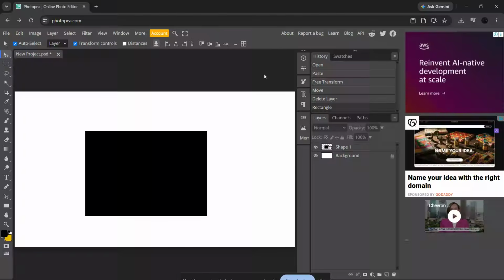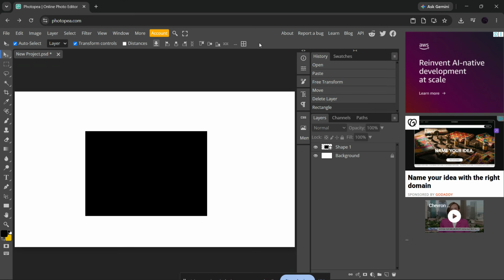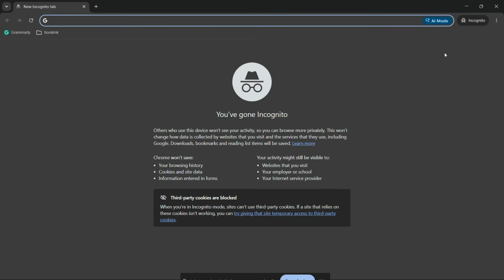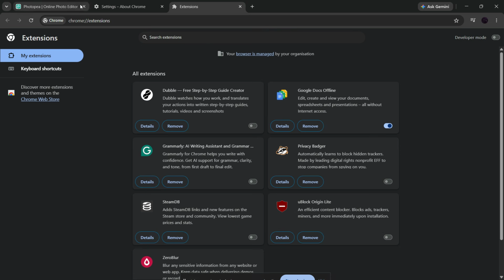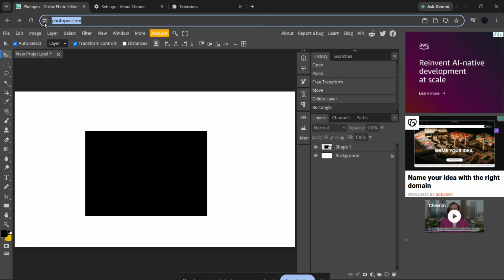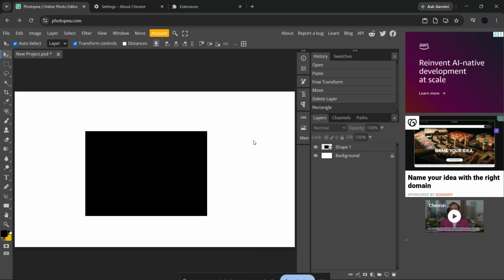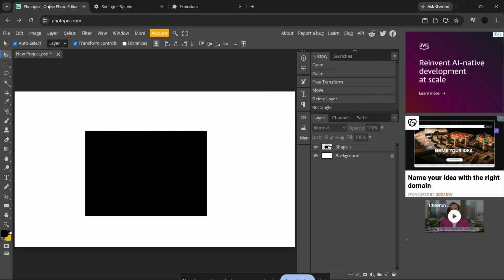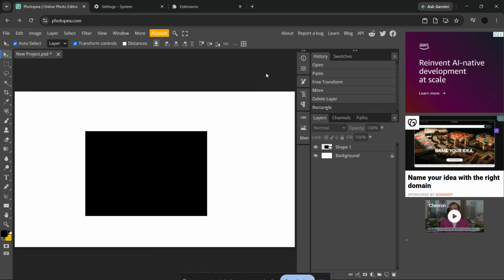Photopea Not Opening? Try These Easy Fixes (Complete Troubleshooting Guide)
Photopea not opening, showing a blank screen, freezing, or loading forever? This tutorial covers the easiest ways to fix Photopea using browser updates, Incognito Mode, extension settings, site data removal, and hardware acceleration troubleshooting.
Learn how to diagnose Photopea browser problems and get the online photo editor working again without reinstalling anything.

🕚Timestamps:
00:00 Introduction
00:34 Update Your Browser
01:20 Try Incognito Or Private Browsing Mode
02:09 Disable Browser Extensions
03:18 Clear Photopea Site Data
04:21 Toggle Hardware Acceleration
05:28 Try Another Browser Or Network
06:03 Final Fixes And Conclusion

✍️What You'll Learn In This Video:
• How To Fix Photopea Not Opening In Your Browser
• How To Update Chrome, Edge, Or Firefox For Photopea
• How To Test Photopea In Incognito Or Private Browsing Mode
• How To Find Extensions Blocking Photopea
• How To Disable Ad Blockers And Privacy Tools
• How To Clear Photopea Cookies, Cache, And Site Data
• How To Toggle Hardware Acceleration For Photopea
• How To Troubleshoot Photopea Blank Screens And Freezing

💡Pro Tips:
• Use the latest stable version of your browser instead of Alpha or Beta builds.
• Test Photopea in Incognito mode before changing multiple settings.
• Disable extensions one at a time to identify the exact cause.
• Add photopea.com to an extension’s allowlist if it is being blocked.
• Save or export important work before clearing website data.
• Restart your browser after changing hardware acceleration.
• Test another browser or network to determine whether the issue is local.
• Keep your graphics drivers and operating system updated for better browser performance.

📱 How To Use Photopea Mobile:
  Open photopea.com in your Android or iOS browser. Photopea is a web-based editor and does not require a separate official mobile app.